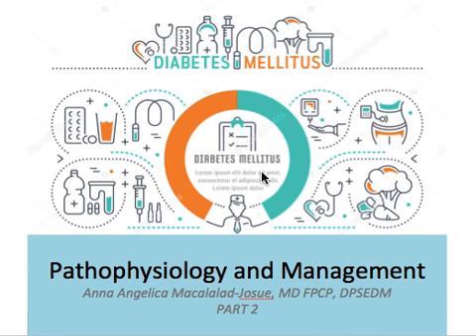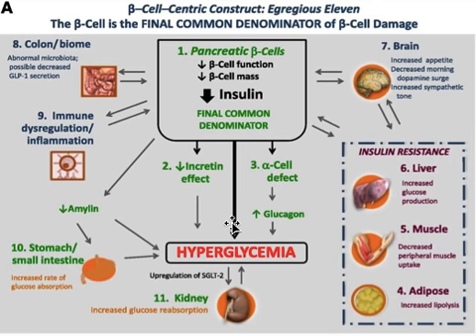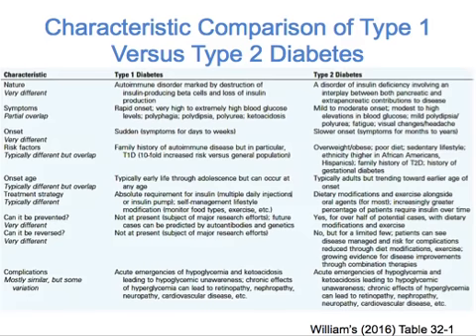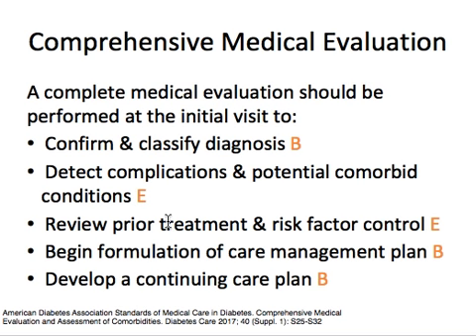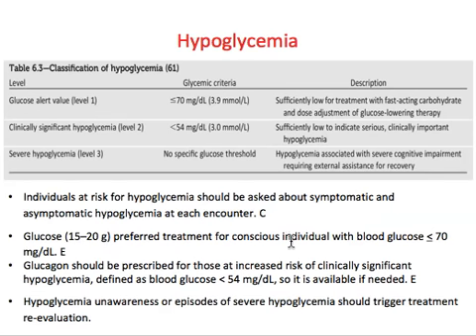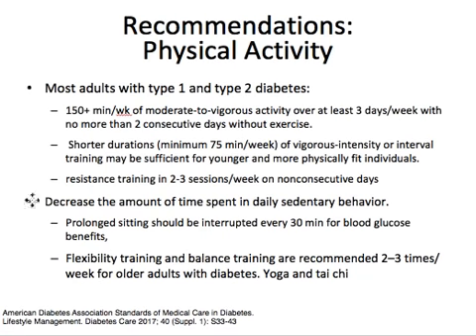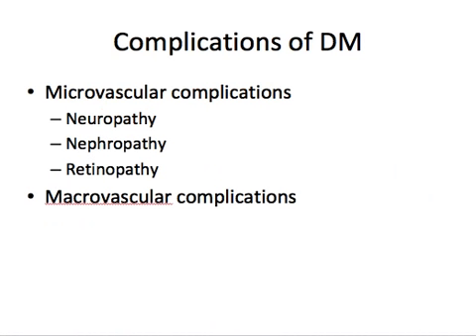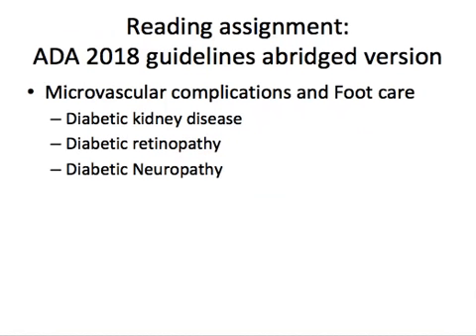Diabetes mellitus Flipped class Part 2